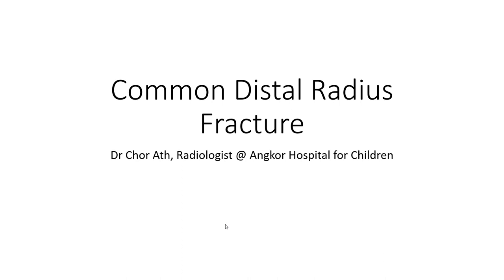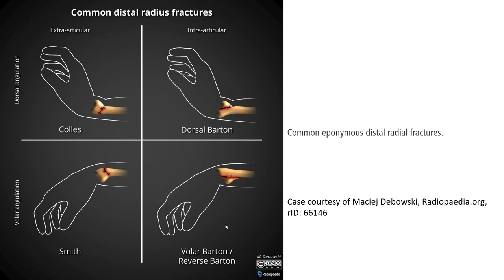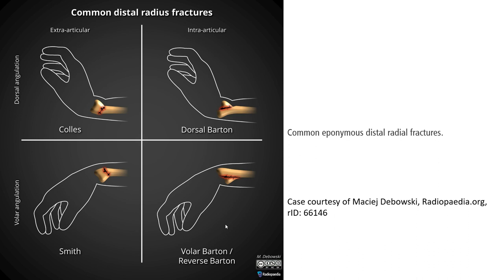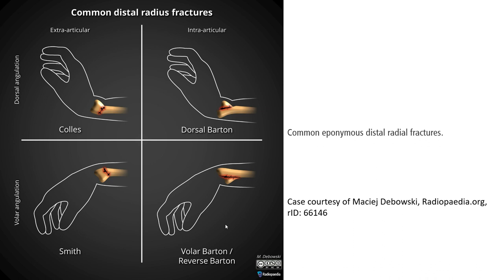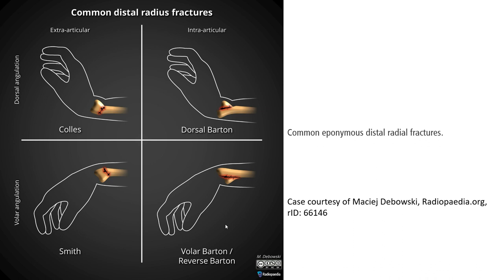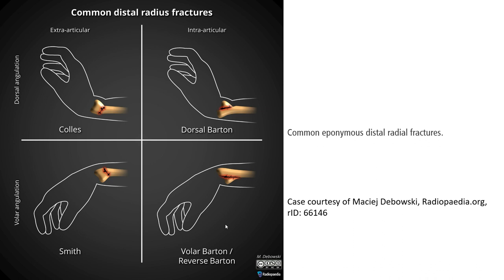Common Distal Radius Fracture